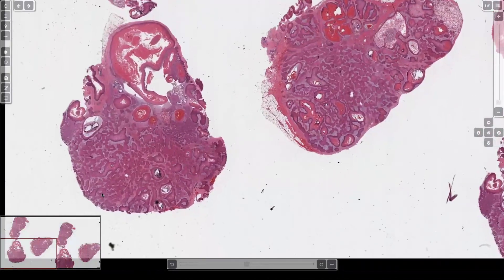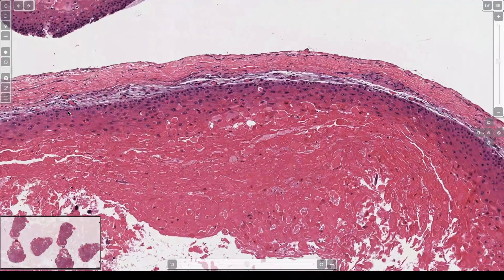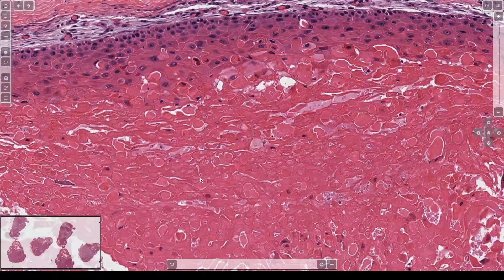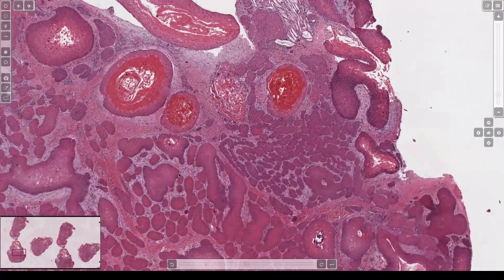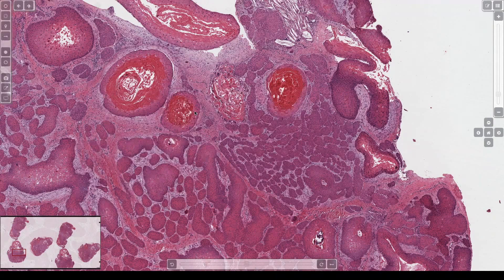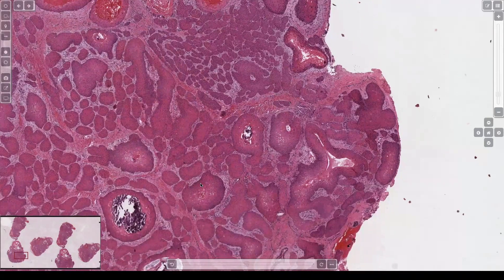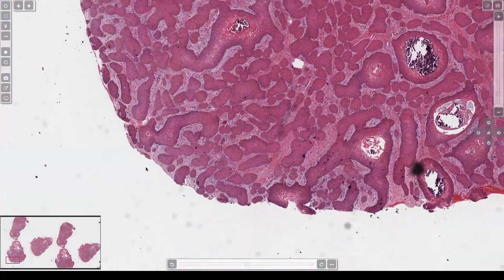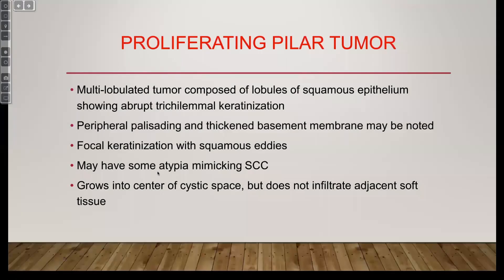Proliferating Pilar Tumor: 5-Minute Pathology Pearls